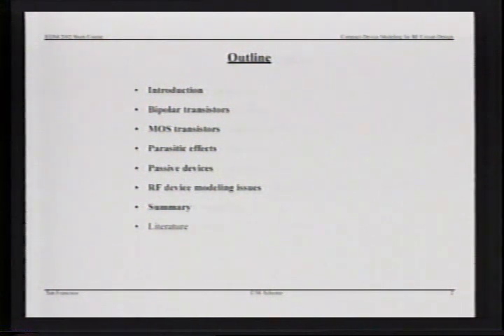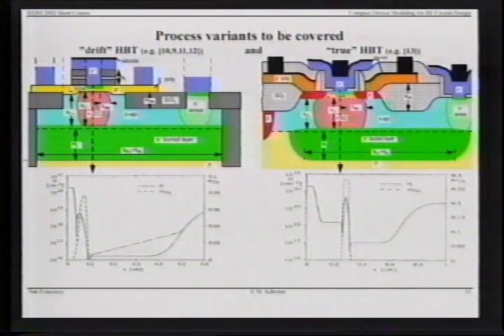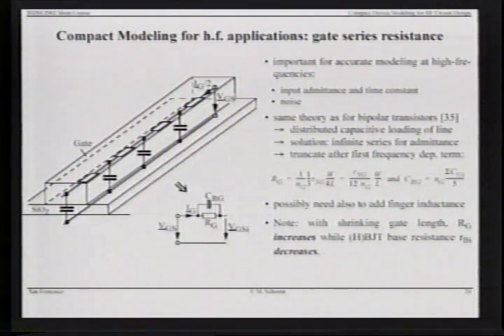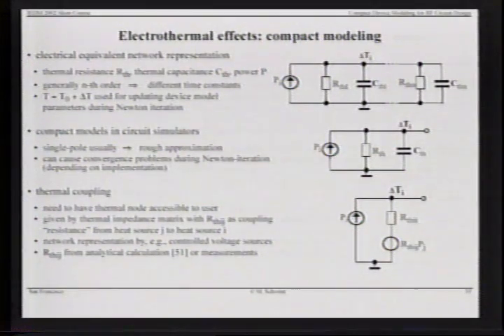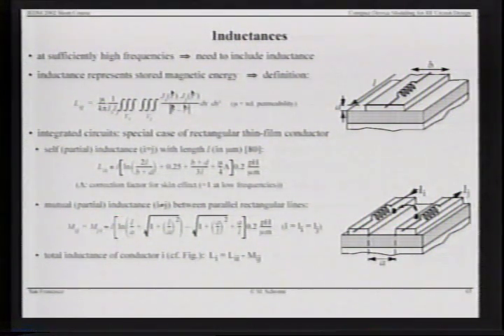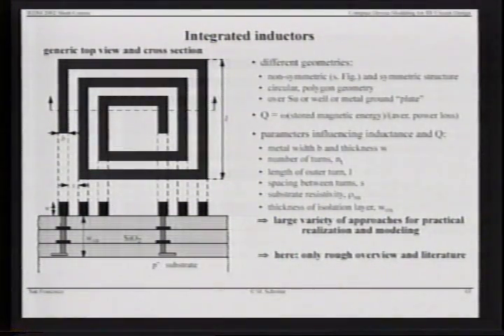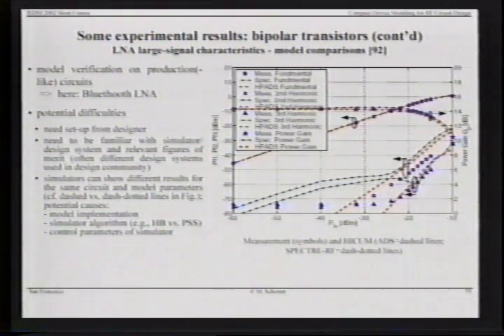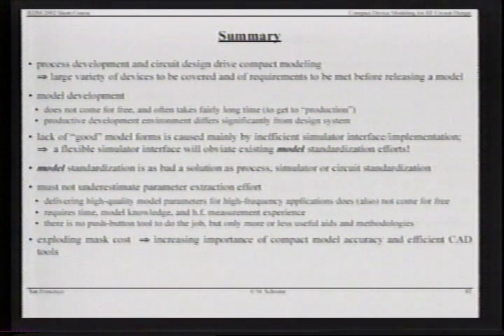RF Device Technologies for Communications Systems, tape 4